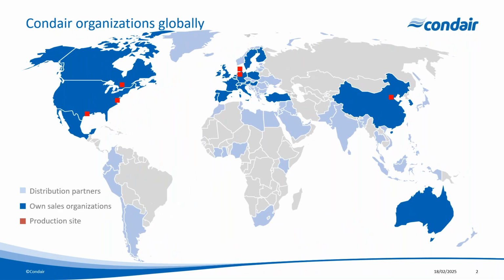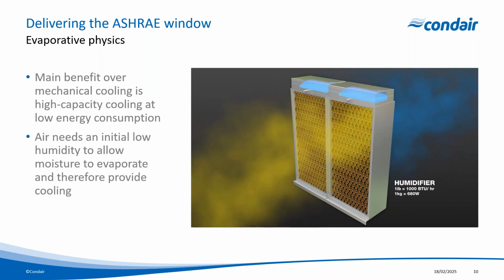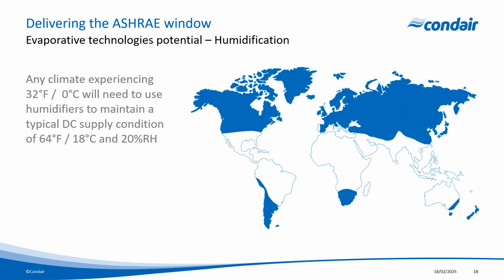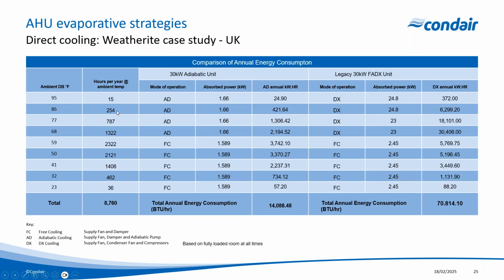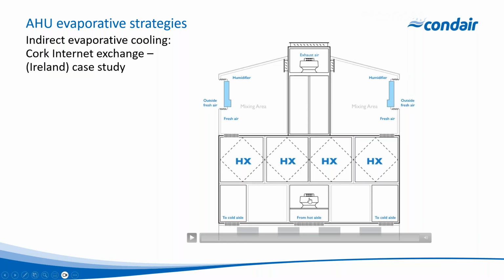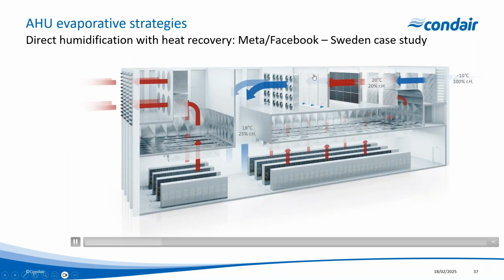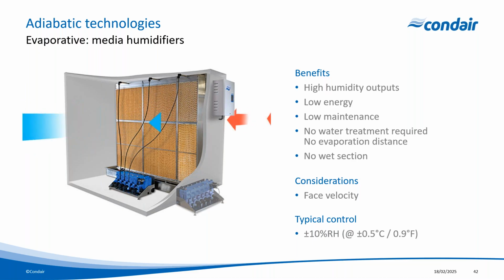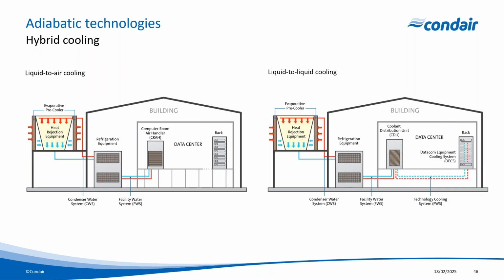Evaporative Cooling & Humidification in Data Centers & Telecommunications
Understand how to leverage the benefits of low energy evaporative cooling and humidification specifically in the energy intensive sectors of data centers and telecoms. The session covers:

- Delivering the ASHRAE window in DCs with evaporative technology
- AHU evaporative strategies explained with case studies
- How the different adiabatic technologies compare